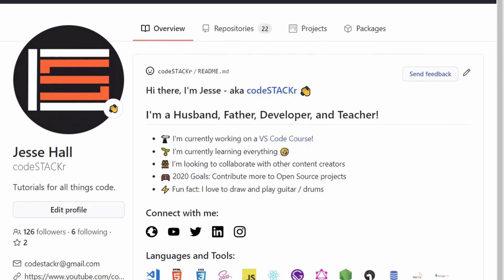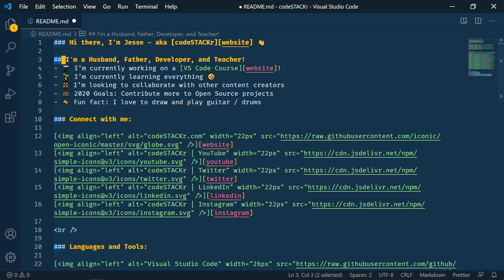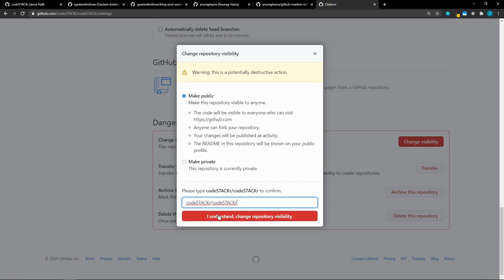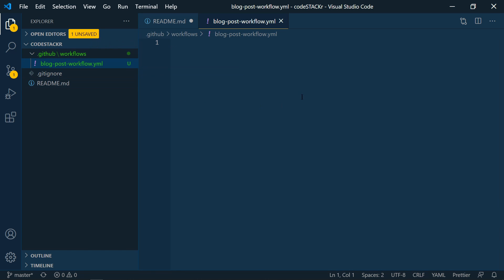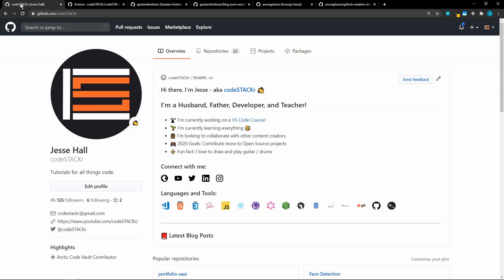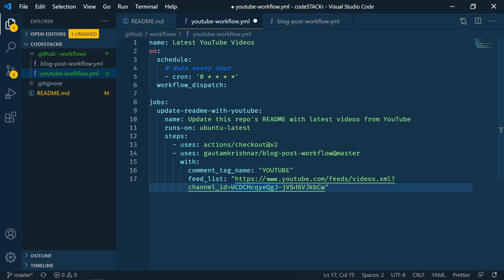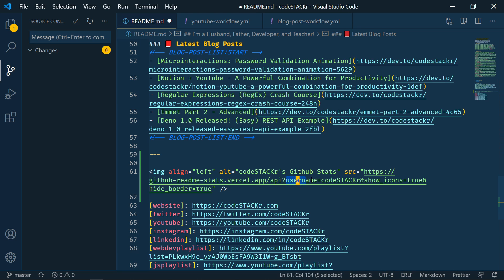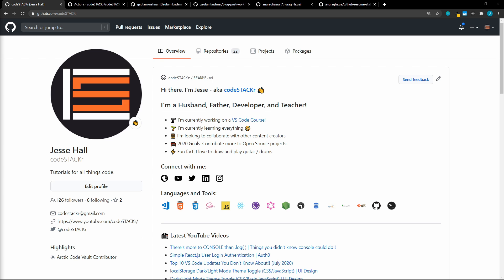Next Level GitHub Profile README (NEW) | How To Create An Amazing Profile ReadMe With GitHub Actions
Finally, your GitHub profile page is useful! No more boring profile. Customize it with a new feature! I'm going to show you how to create an amazing GitHub profile README and take it to the next level.

We are going to create the profile repo, add a README.md file, create an automated feed of blog posts, YouTube videos, and GitHub stats.

We'll use GitHub Actions Workflows to get our latest posts and list them on our profile.

UPDATE: Here is some more cool stuff to add to your README. Plus I answer all of your questions

Timestamps:
00:00 Intro
00:21 Sponsor (Scrimba)
01:11 Basic README.md
04:32 Blog Post List
08:46 YouTube Video List
11:08 GitHub Readme Stats

💖 Show support!